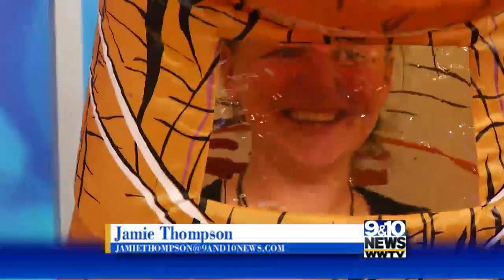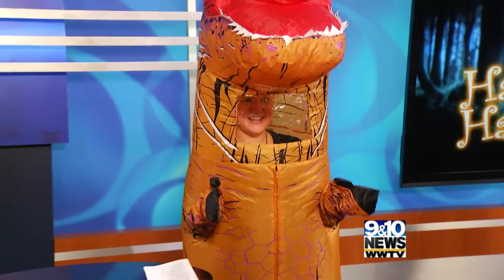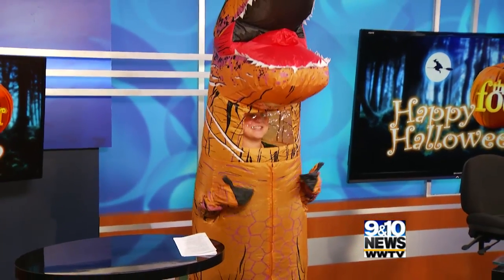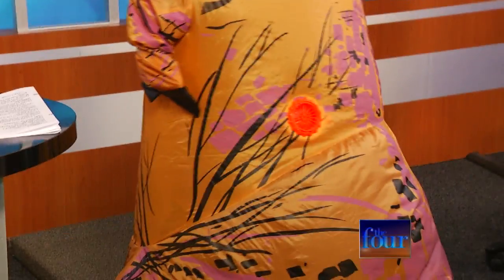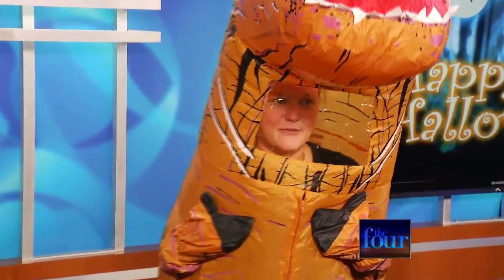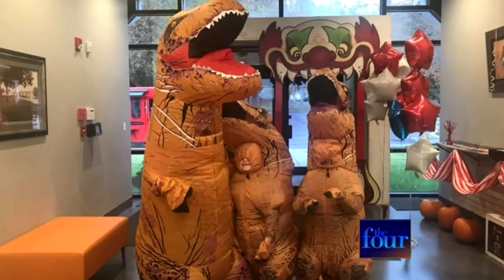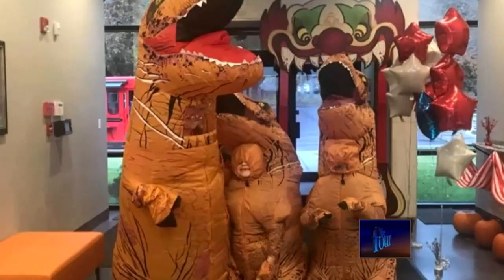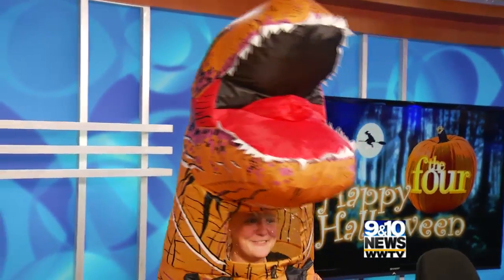Producer Chat: Reviewing the T-Rex Costume Fad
These costumes are popular on social media for a good reason, and Executive Producer Jamie Thompson has always wanted one. Here's her review!